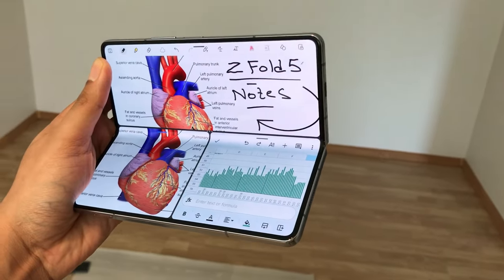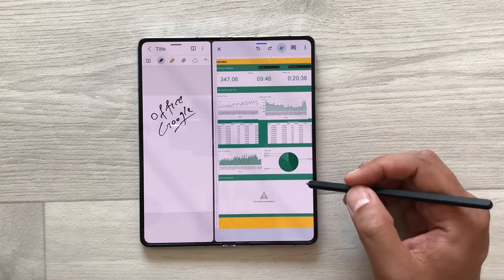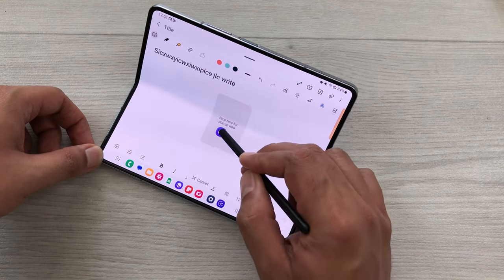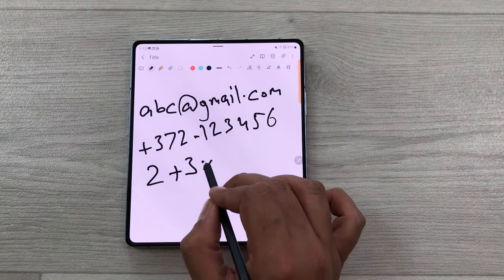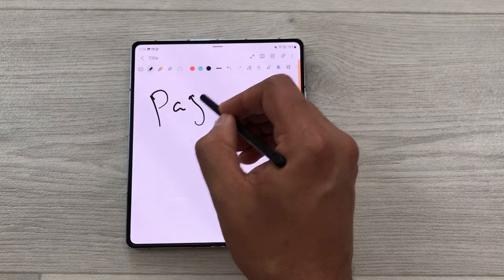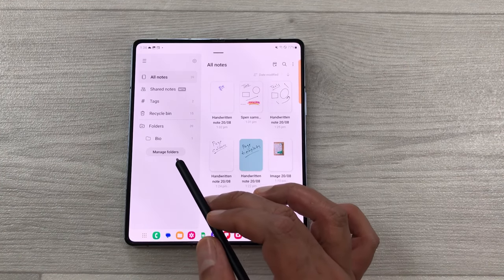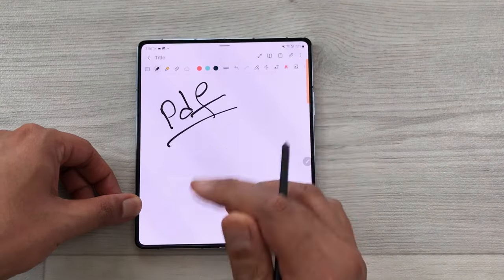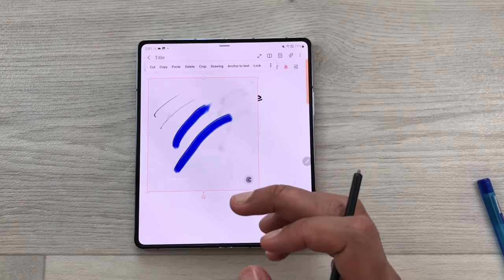How to Take Notes on Samsung Galaxy Z Fold 5 with S Pen - 20 Powerful features for Samsung Notes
In this video I am showing how to use Samsung notes in Samsung galaxy z fold 5 with 20 tips and tricks. You can drag image and text directly to notes, you can use Samsung notes over different apps. You can also use partially folded feature for note taking in Samsung galaxy z fold 5 and much more. With S pen you can use all features of note taking in Samsung galaxy z fold 5.
Time Stamps:
00:00 - Intro
00:13 - Drag image and Text
1:27 - Extract video object to Notes
2:17 - Smart Select
4:15 - Partially Folded
5:46 - Flex Mode Panel
6:33 - Action Icons
8:08 - Voice Recording
8:37 - Tags
9:16 - Scan
9:42 - Page Templates
10:21 - Page Colours
10:42 - Tools
12:25 - Export Notes
12:44 - Categorization
13:03 - Backup
13:19 - Notes on Zoom
14:34 - Multitasking
16:04 - PDF Annotations
17:10 - Collaboration
17:42 - Drawing
18:12 - Share